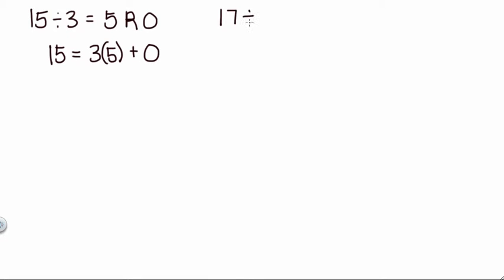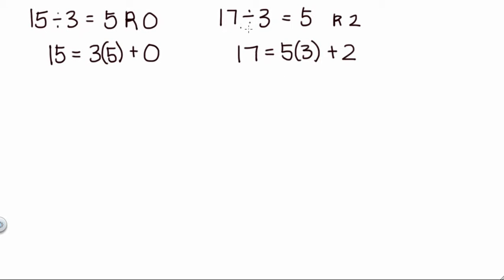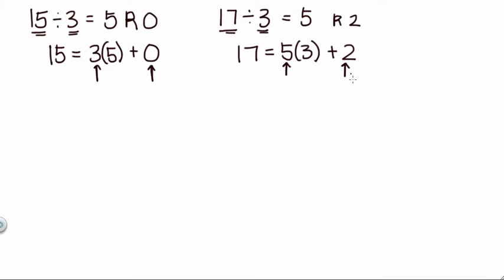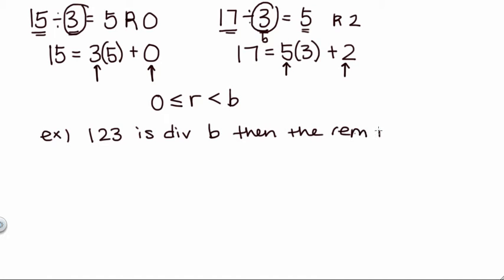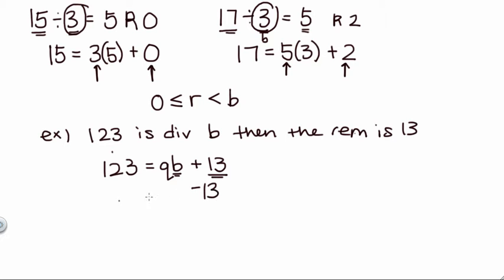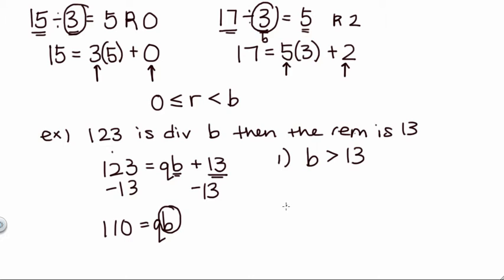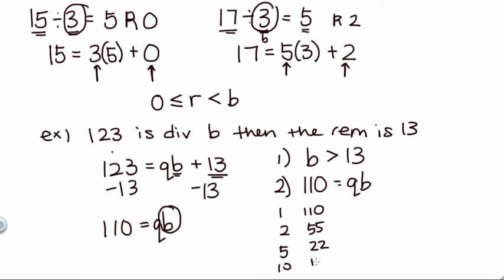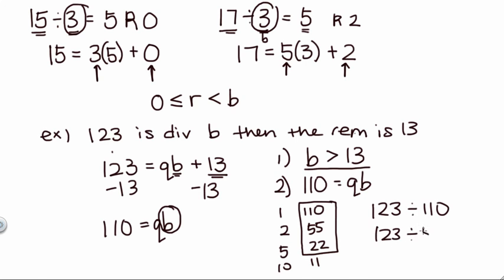UHWO Math 111: Section 3.3 Lecture 8